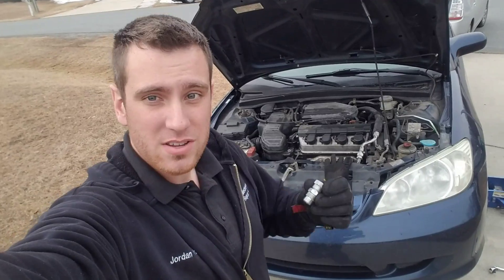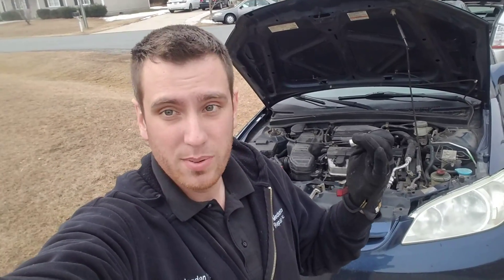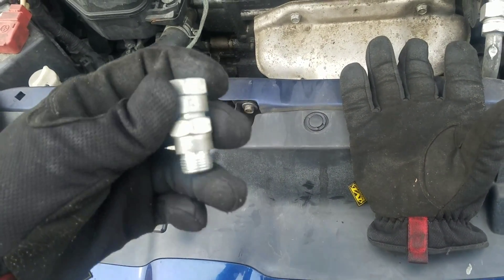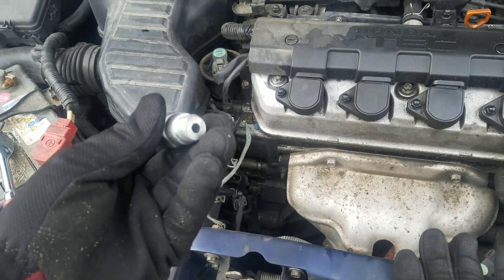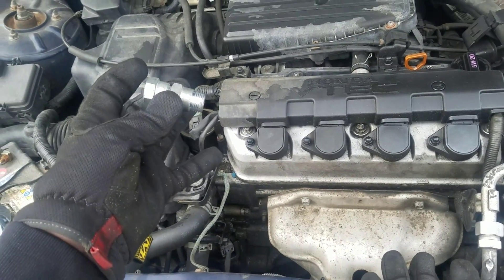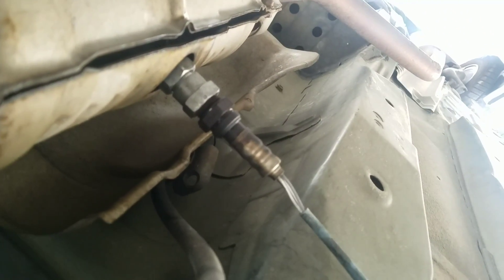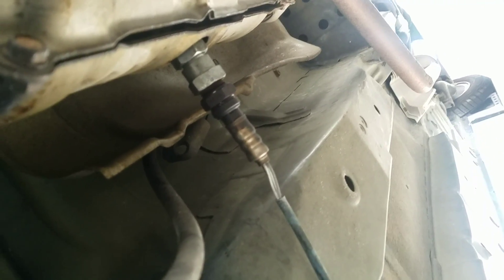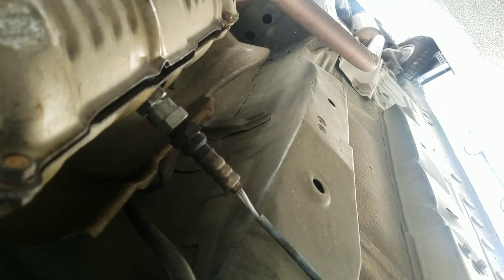P0420 P0430 Fix Keep Check Engine Light Off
Best prices for what you need in today's project!

Spark plug non fouler (the special part you need)

Special oxygen sensor tools

The drill I use

Half inch drill bit

Vise to hold non fouler while drilling

Here I show you how to turn your check engine light off for your P0420 or P0430 code. These are your catalytic converter efficiency codes. By installing a spark plug non fouler with a drilled hole you can keep the computer from knowing that the downstream O2 sensor is reading similar to the Upstream O2 sensor.